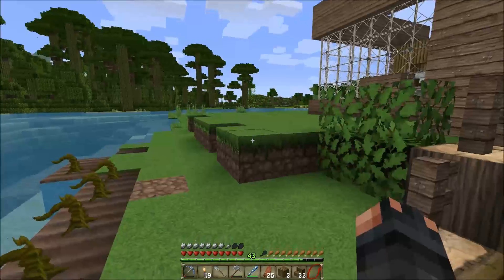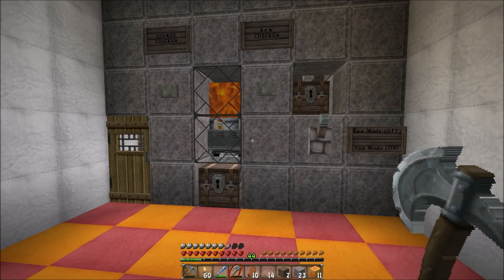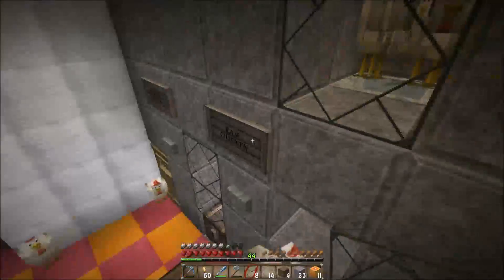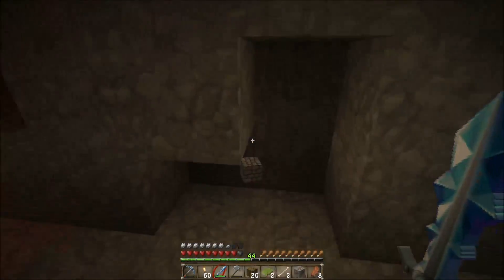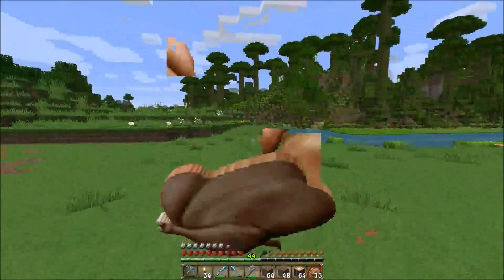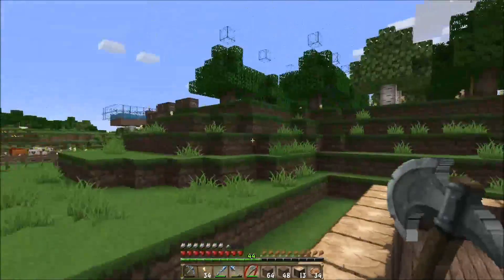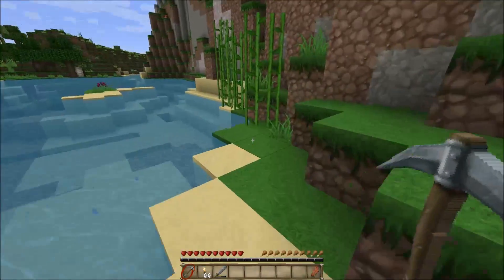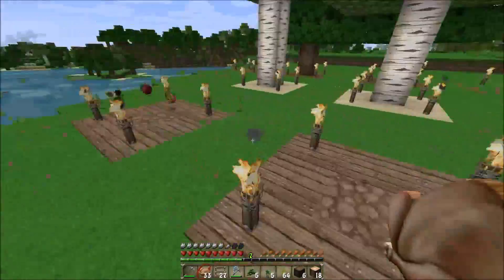Episode 3 Got Wood?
Let's Play Minecraft Episode 3 Got Wood?

Today we contuine work on our main house. We also do a bit of exploring, and begin work on a Log Cabain for wood storeage.   Hope you enjoy the epidose. =)

Today's Goals are.

1. Work on the main house more
2. Explore a bit
3. Start work on a wood log cabain

Here is the Link to my old music I used, in my old series. I may still use some of them, so I will leave the link in.

 Download the music and sound effects you need for your multimedia project today at Partners In Rhyme.P

My Recording Software is Fraps

My Editing Software is Windows Movie Maker

My Texture Pack I am using is 1.7 64x CHROMA HILLS RPG/Cartoon

a link to were you can find this Texture Pack on the Forums.

The Seed for my map is
quercetin

Some Key Points on this Seed are

Spawn
X 194
Z 25

Main Base Area
X 1487
Z 310

Jungle Temple (Diamonds)
X 1210
Z 294

Ice Spikes
X 792
Z -631

Mesa
X
Z

I'll update this list with any thing I think is worth mentioning. For those who wish to play this seed.